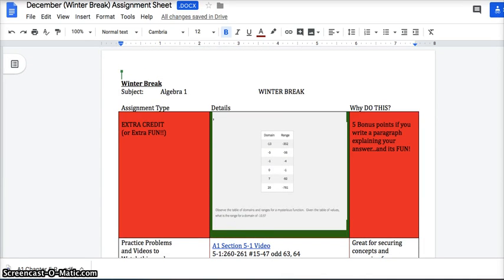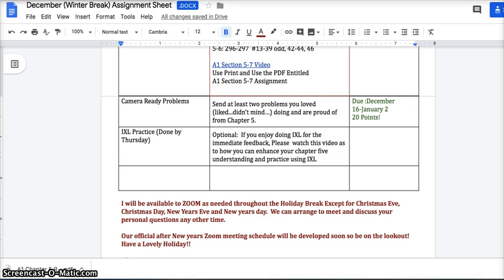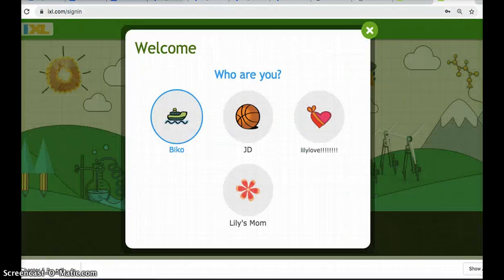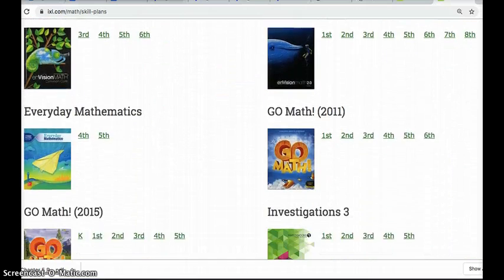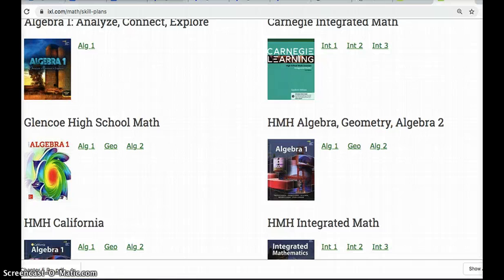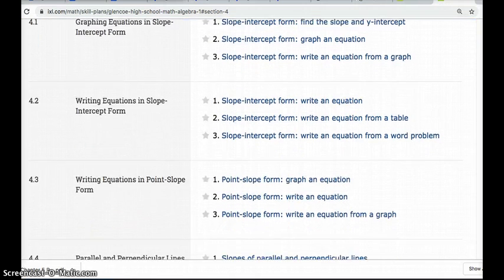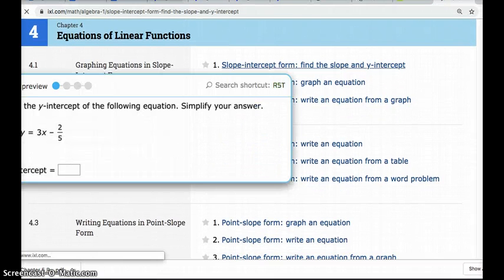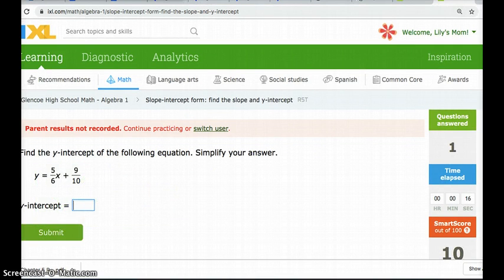A1 Winter Break IXL Assignment